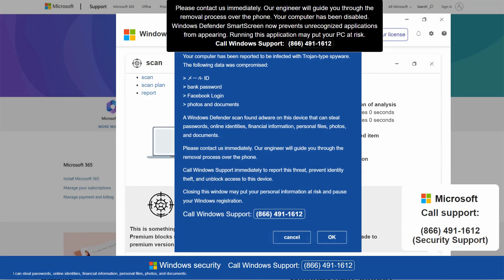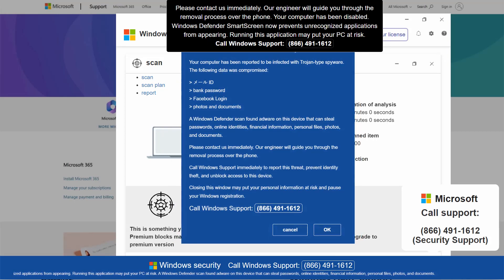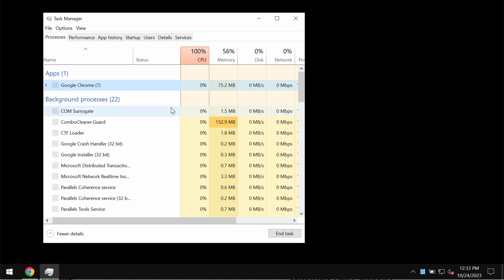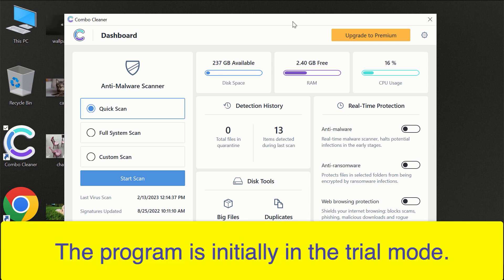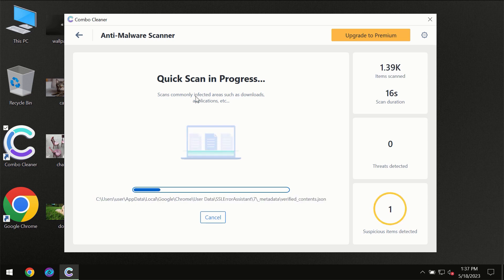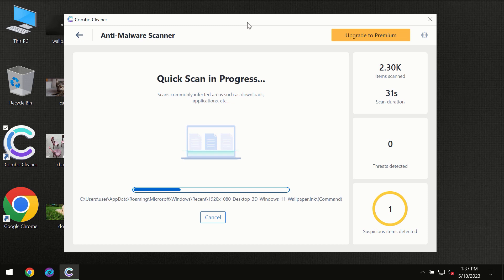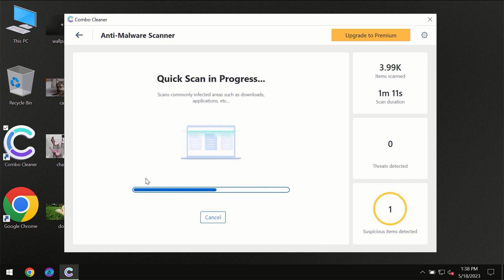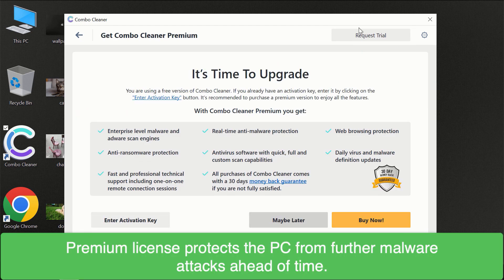fake Windows Support alert removal.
It is currently quoted in fake Windows Defender Security Center alerts. Don't trust them and don't interact with them. Such pop-ups are totally fake. Get rid of them with Combo Cleaner Antivirus via the official or, optionally, use the manual tips given in the video.